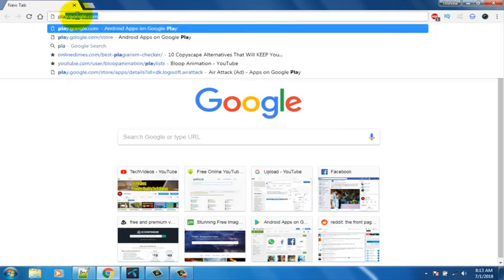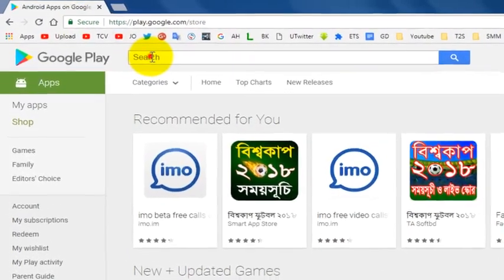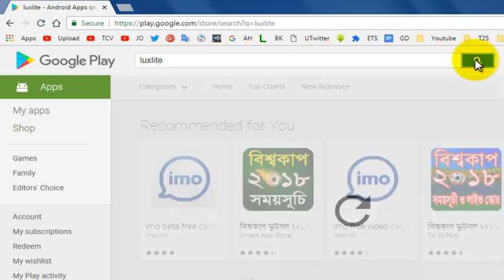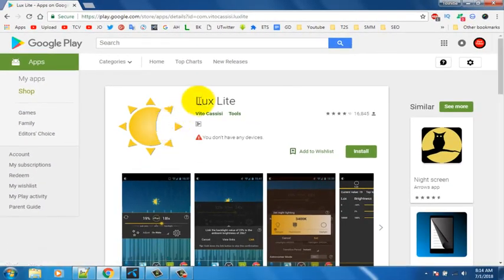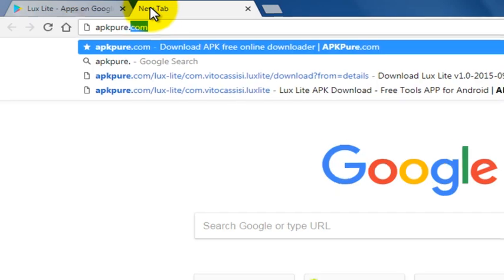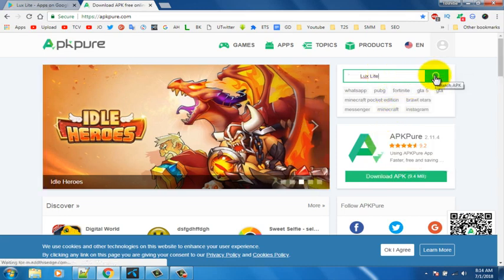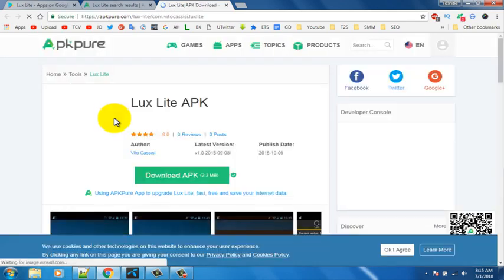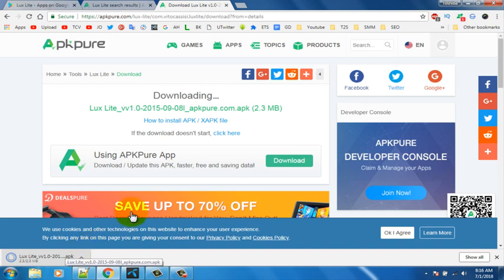How to run android apps on pc 2024 | Pc मैं android apk download kare | Computer मैं फ़ोन के apk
Pcapkdownload

Your questions ✅
android apk installer for рс
android apk kaise banaye
android apk download
android apk games
android apk to ios app converter
android apk not installed fix
android apk tips
android apk editor
android apk on windows 11
android apk on install
pc me apk download kaise kare
pc me koi v app kaise download kare
pc ke app kaise download kare
pc me koi bhi app kaise download kare
pc me koi app kaise download kare
pc apk installer
pc apk download
pc apk
pc apk download windows 10
pc apk installer for android
pc apk file opener
pc apk download windows 7
pc apk download website
pc apk editor
pc app uninstall
pc mein app download kaise karen
pc mein app install kaise kare
Pc mein application kaise download karen
pc mein app uninstall kaise kare
pc mein app kaise download karte hain
pc mein app kahan se download karen
pc mein app kaise load karen
pc mein app install nahi ho raha hai
pc mein app hide kaise kare
pc main app kaise chalayen
pc mein apk kaise download karen
pc mein apk kaise install kare
pc me apk install kaise kare
pc mein apk file install kaise kare
pc me apk app kaise install kare
pc me apkpure kaise download kare
computer mein download karen app kaiseapk download pc android,
how to download android apk on pc,
pc keyboard for android apk download,
apkonline apk manager for android emulator download for pc,
pc cc apk download for android,
how to download android apps apk files directly on pc,
cara download apk pc di android,
download the spike pc for android mod apk,
pc emulator for android download apk,
cara download apk android di pc tanpa emulator,
mx bikes android download apk mediafıre pc,
cara download apk raft pc di android,
apk download game pc di android,
download apk pc di android,
download raft pc di android mod apk,
download the spike pc di android mod apk,
pc apk download for android,
jump force mugen android download apk mediafıre pc,
how to download android apk in pc,
android online emulator download for pc,
how to install mobile games on pc without emulator,
how to install android games on pc without emulator,
android pc emulator apk,
download pc android emulator,
the spike pc download android mod apk,
mugen android apk download mediafıre pc,
stardew valley download apk android mediafıre pc,
pc app download mobile,
android emulator for pc no download,
how to download apk online emulator for pc,
pc app download android,
how to use android apps without emulator,
pc apk for android,
how to use android apk in pc,
apk online android emulator download,
pc emulator for android apps,
how to use apk online emulator,
how to download mobile apk in pc,
how to download mobile games on pc no emulator,
download android on pc,
windows 10 emulator apk,
how to download mobile games on your pc,
xbox emulator android download link,
xbox android emulator apk,
xbox emulator android apk download,
xbox emulator download for android,
pc android emulator download,
how to download android on pc,
pc app emulator for android,
how to download mobile games on computer,
how to download exe apps on android,
how to download a pc game on android,
how to download pc games on android without verification,
how to download android games on pc no emulator,
how to download mobile games on pc without emulator,
top 5 apk apps,
pc games apk for android,
android windows 7 apk,
how to download pc on android,
how to download android emulator on chromebook

how to run android apps on pc
google play pc
how to use android apps on pc without emulator
PC se Android app download
PC se application install Android
windows subsystem for android
how to download app in laptop
how to download playstore in pc
play store for pc
how to download android apps on pc